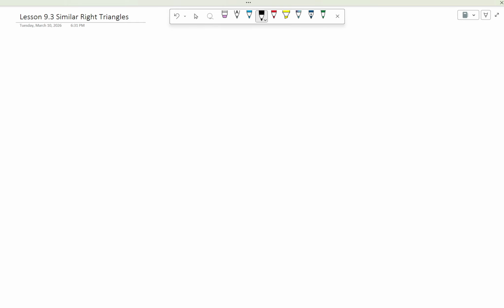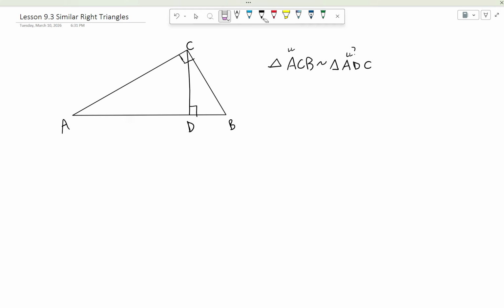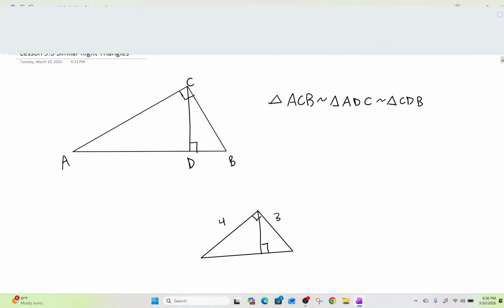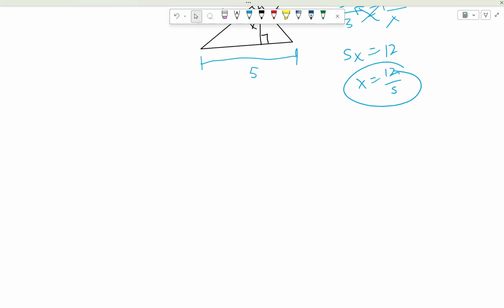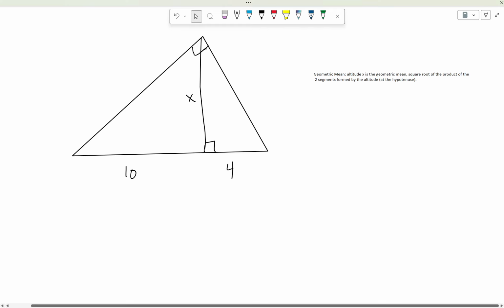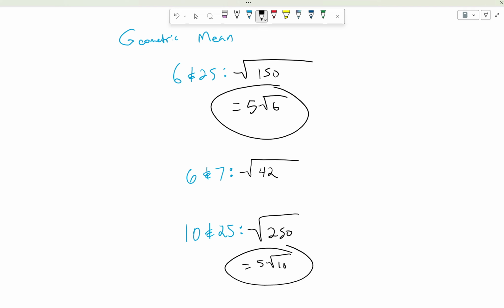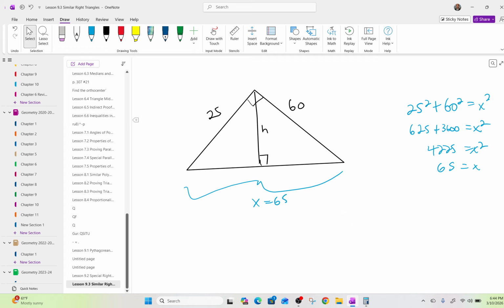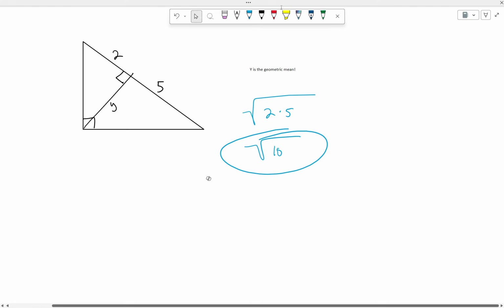Geometry Lesson 9.3 Similar Right Triangles